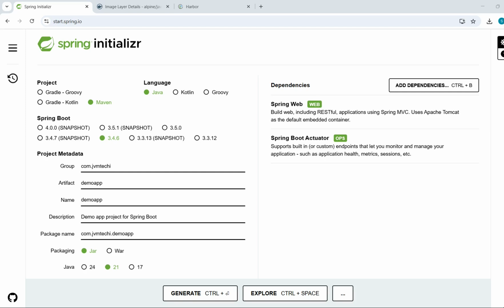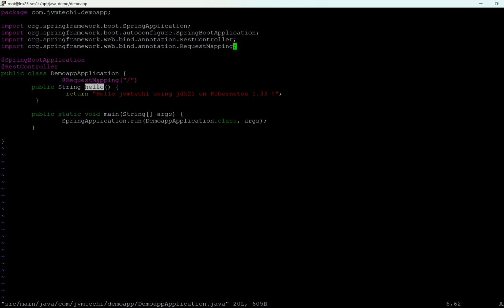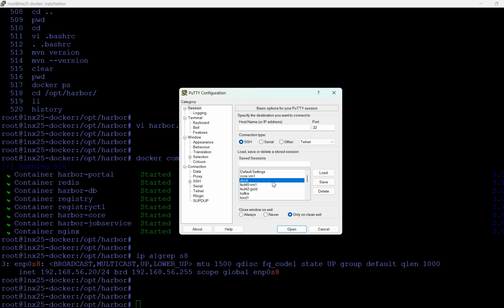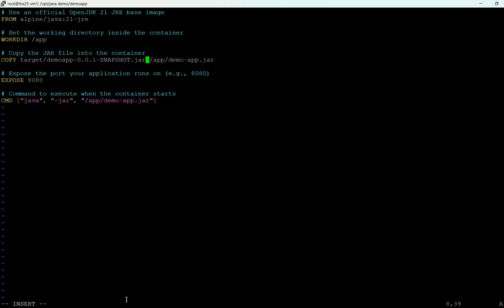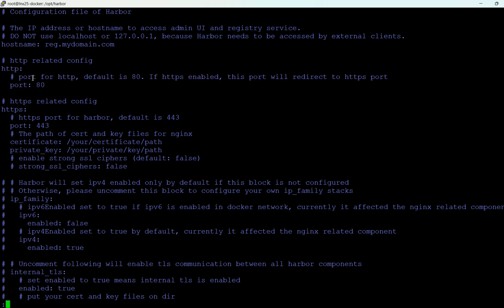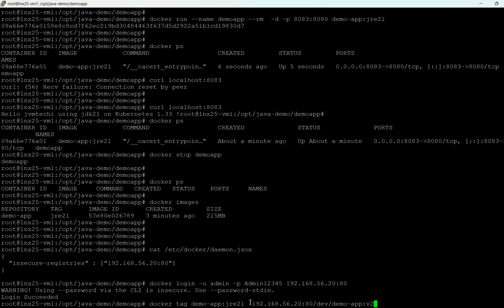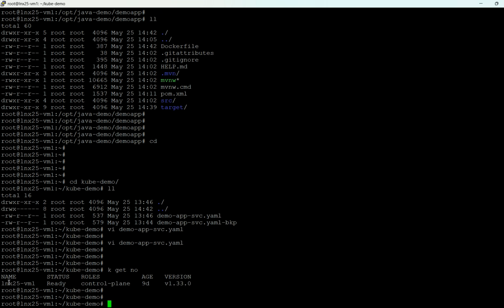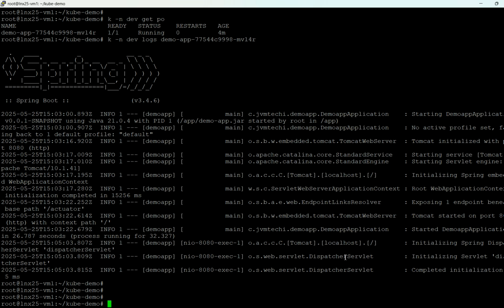Spring Boot Docker Kubernetes |Harbor priv Registry Kubernetes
In this video we will discuss and have demo about Spring Boot Docker Kubernetes | Spring Boot Harbor Docker Registry Kubernetes  | Docker Kubernetes tutorial